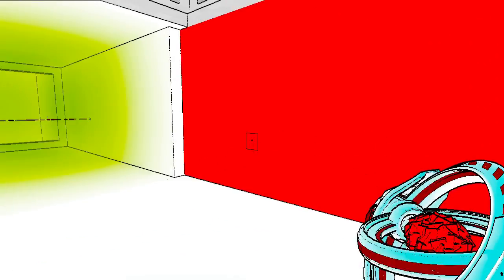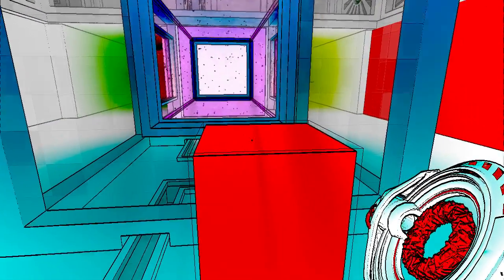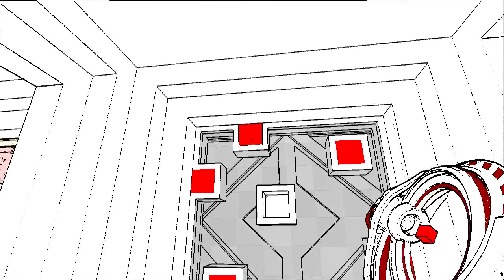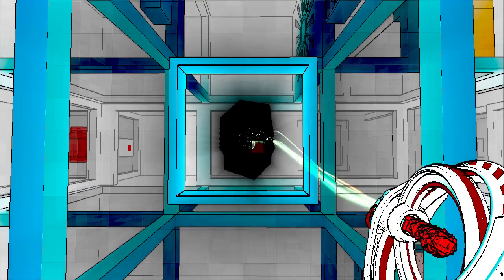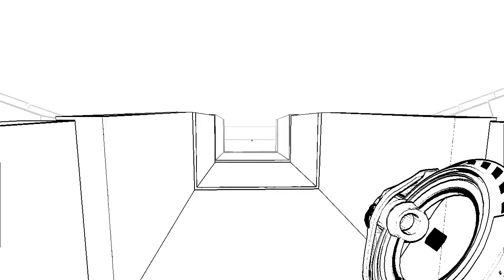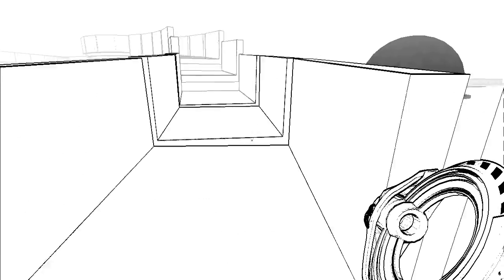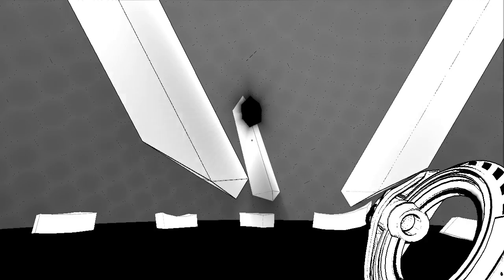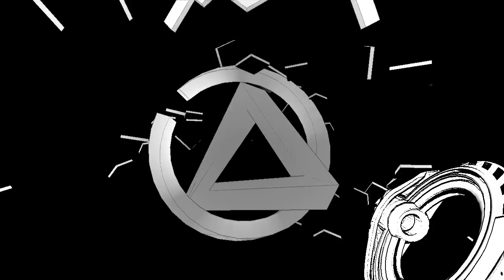Lets Play Anti-Chamber #4 The End Of The End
Done, but still unfinished.

and if I can, i'll see about getting it.
enjoy them!